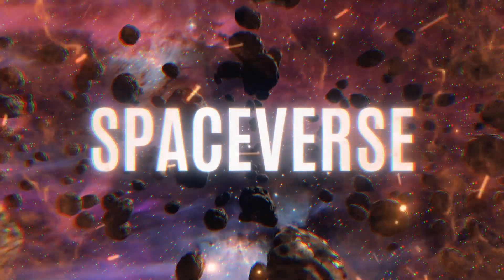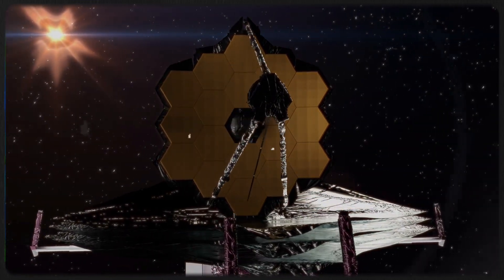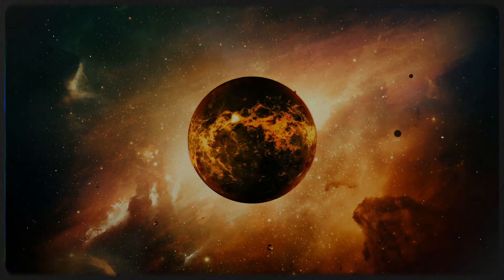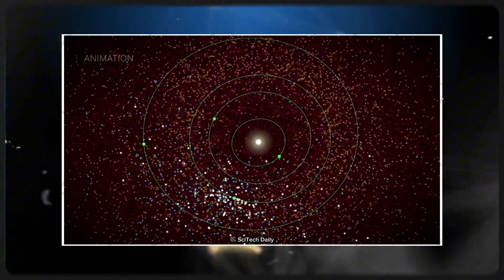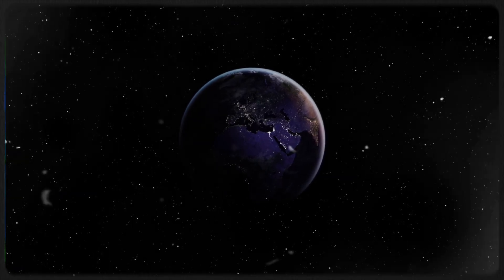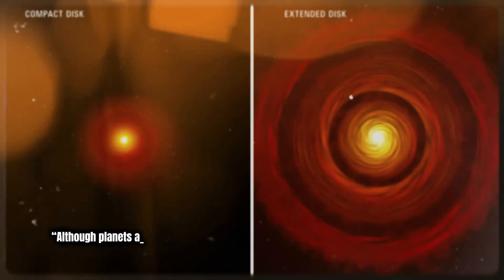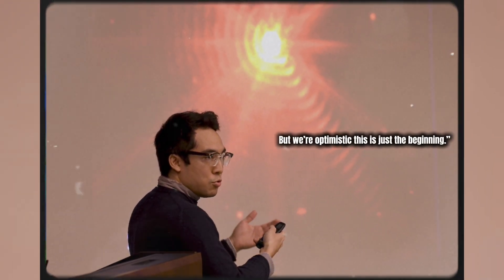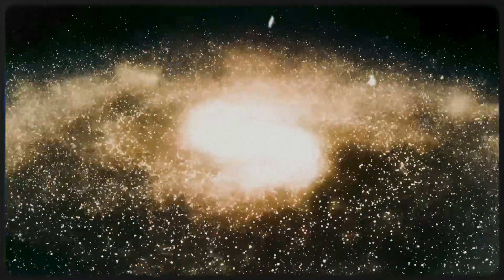James Webb Telescope Captured An Image Of A Star Swallowing Its Own Planet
Witness one of the most mind-blowing discoveries in space exploration! The James Webb Space Telescope (JWST) has captured a never-before-seen image of a distant star swallowing its own planet—an astonishing cosmic event that offers unprecedented insight into planetary destruction and stellar evolution. In this video, we break down the science behind the James Webb Telescope’s groundbreaking image, explain what it reveals about the life cycle of stars, and explore how this discovery is reshaping our understanding of exoplanets and deep space phenomena.